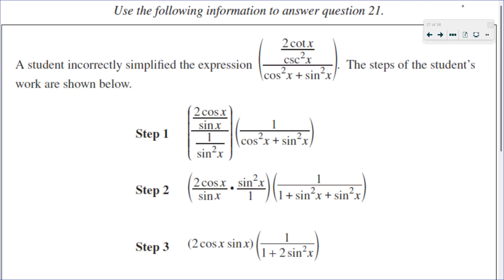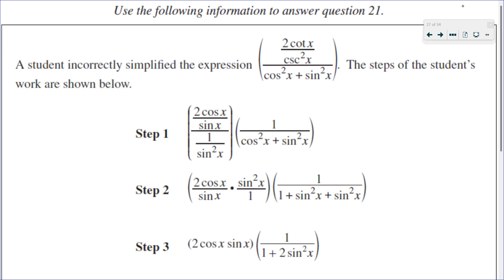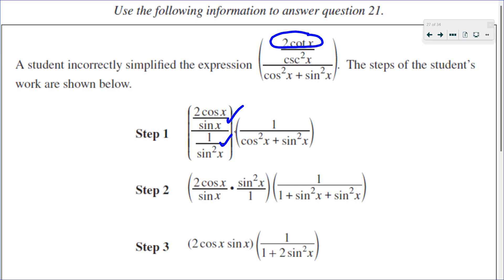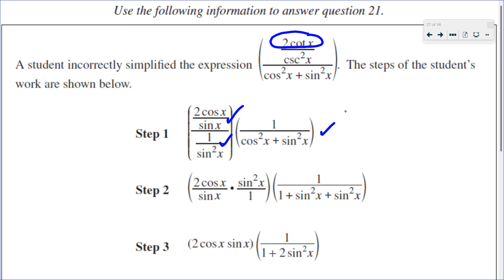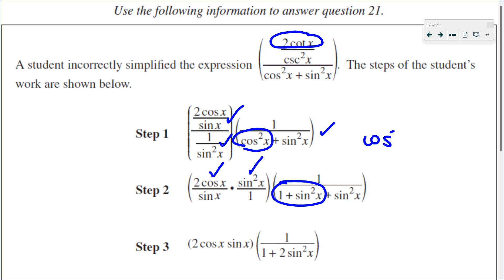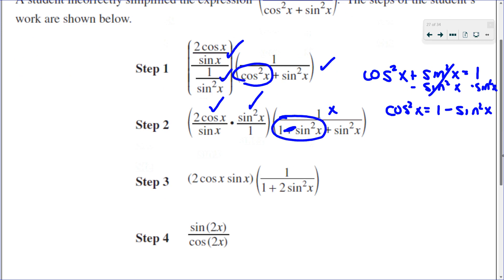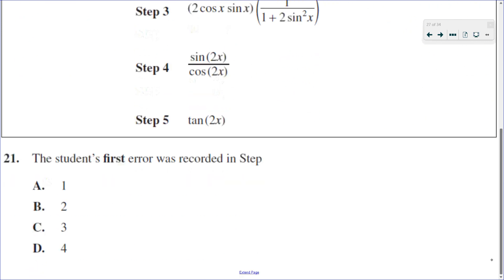Finding the error in a Trigonometric Proof